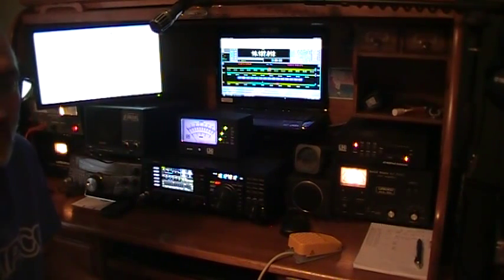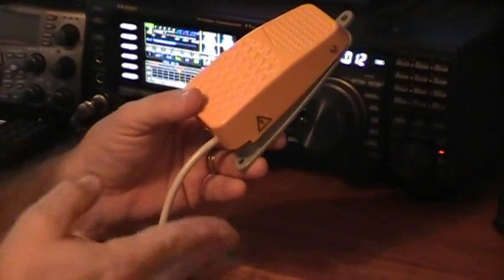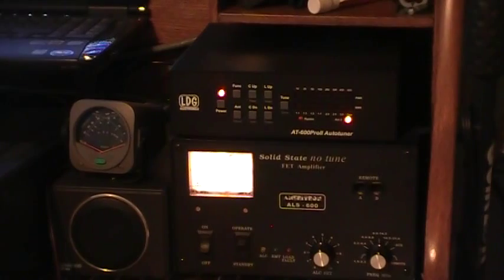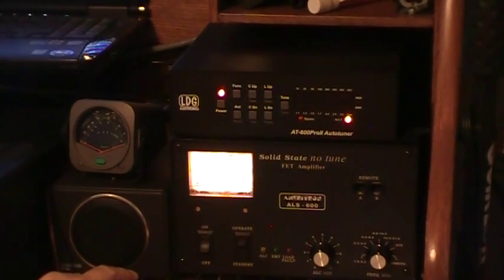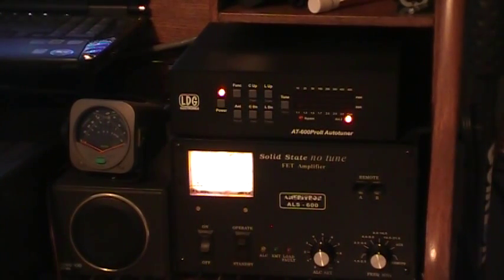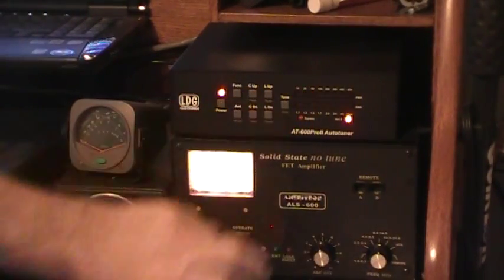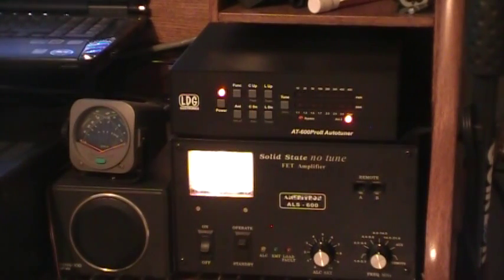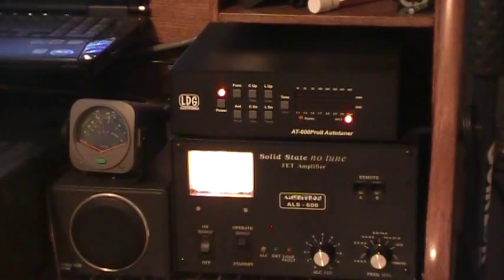Yaesu FTDX 3000 tuner switch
Yaesu FTDX3000 temco footswitch LDG 600 pro